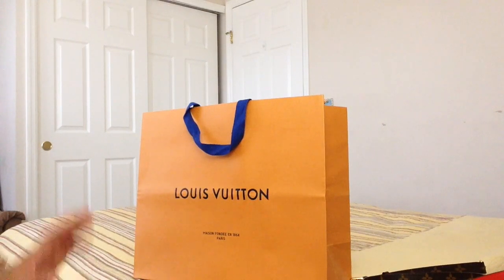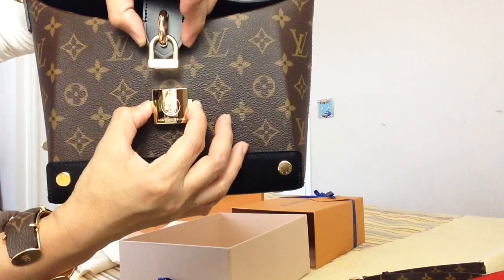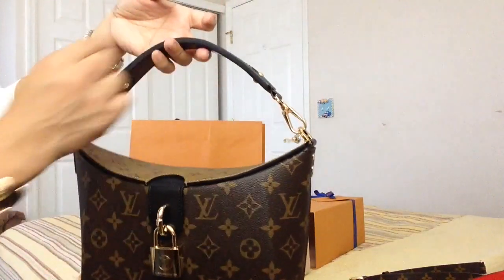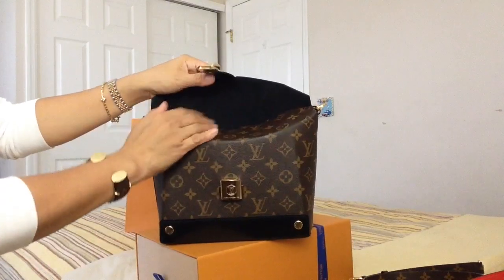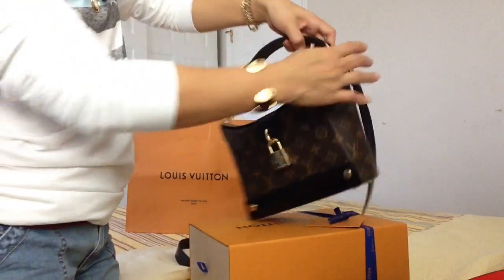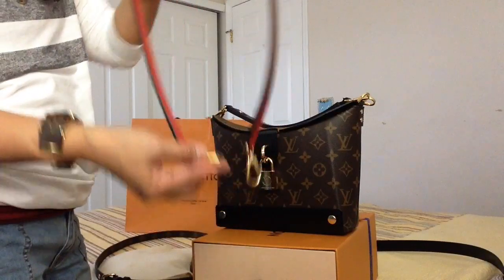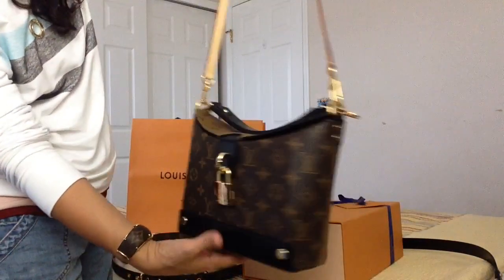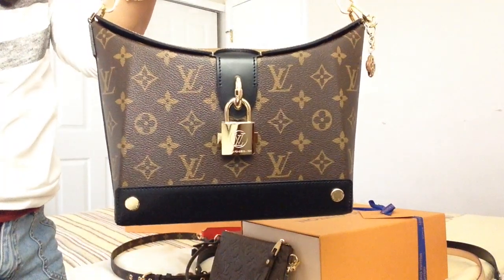Louis Vuitton BENTO BOX | Strap Styling Options | Chanel LV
I fell in love with this Louis Vuitton Bento Box the moment I saw it. It's so unique in terms of the materials with monogram reverse/monogram print with black leather trim and the shape makes it so roomy inside with easy access thanks to its bento box style opening. Love the 2 handle options on thick leather strap. Can't wait to rock this bag. I'm very impresses with its design and craftmanship.